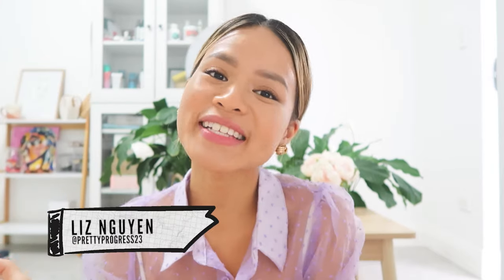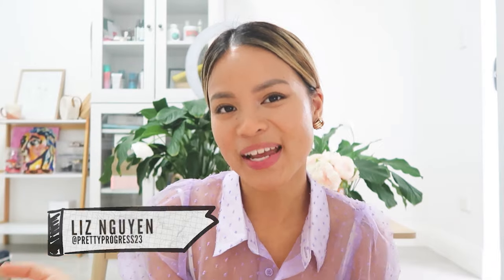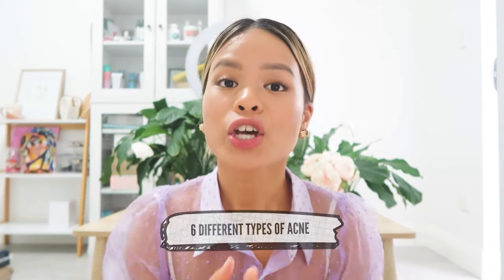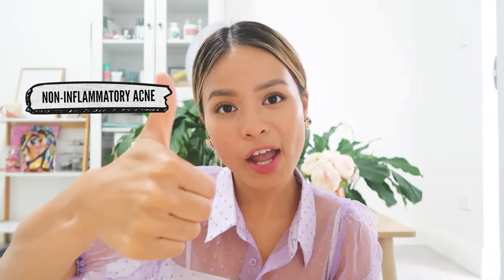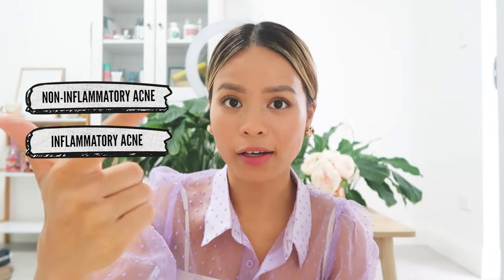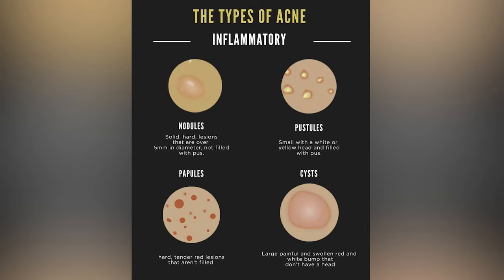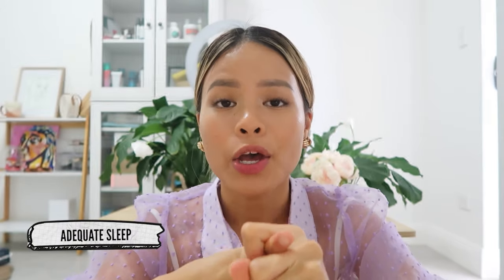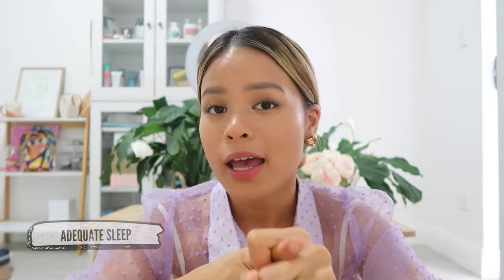How to treat EVERY type of acne (With Pictures )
Ever wondered why your acne ain't budging even if you've dedicated your sanity to treating it? Maybe it's time to check if you have the right routine for your type of acne. We're giving you a rundown of the types of acne and how to give them that TLC.

BANISH is #1 At home safest microneedling kit! Try it now, return in 45 days for a full money back refund if you don't see results!
To get rid of active acne, try the pumpkin enzyme masque

0:00 Intro
0:27 What are the categories of acne?
1:10 First type of non-inflammatory acne
1:33 How to treat whiteheads
1:59 Second type of non-inflammatory acne
2:07 How to treat blackheads and what to avoid
3:18 First type of inflammatory acne
3:33 Approach to treating papules
3:55 Second type of inflammatory acne
4:10 Approach to treating pustules
4:34 Third type of inflammatory acne and what to avoid
4:58 Fourth type of inflammatory acne
5:15 Tips on what to do with severe acne
6:53  Parting words from Liz